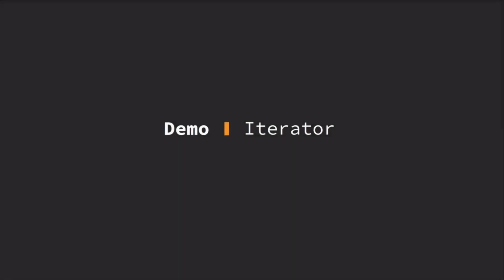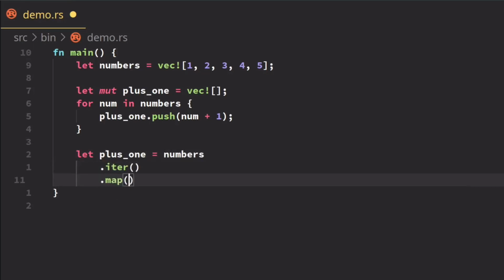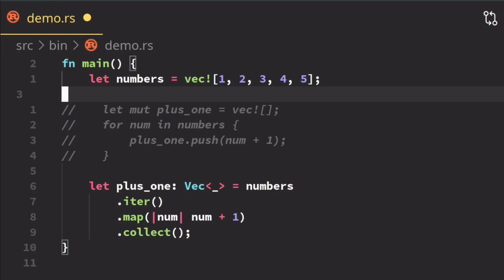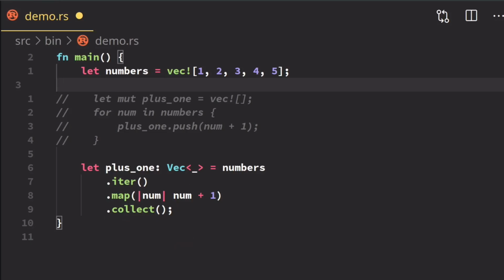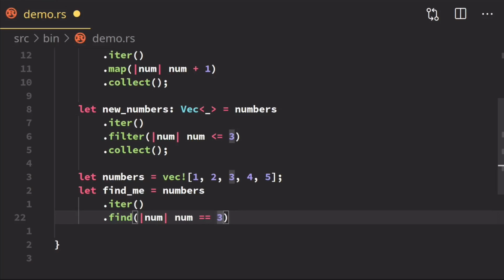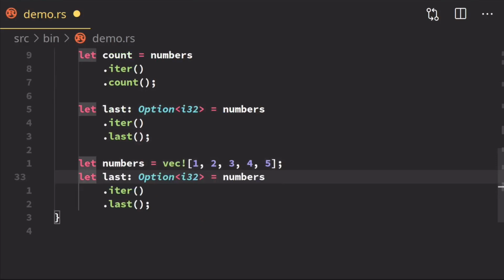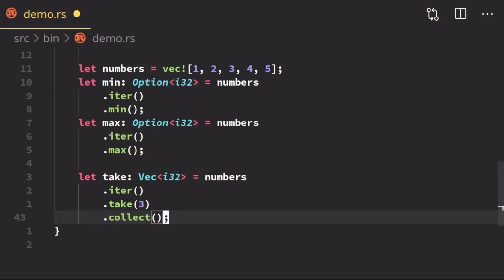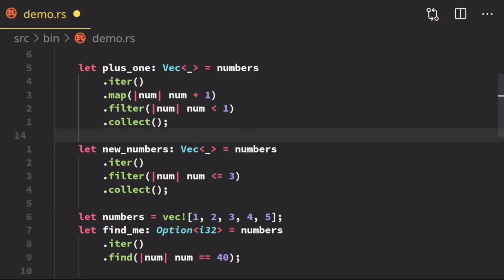72 Using Iterators Zero To Mastery Academy 1920x1080 310K